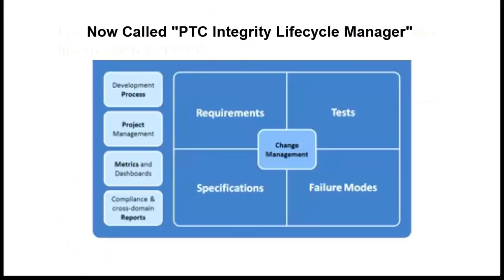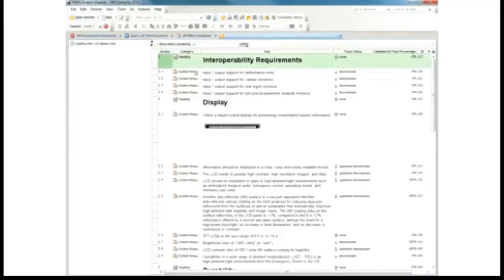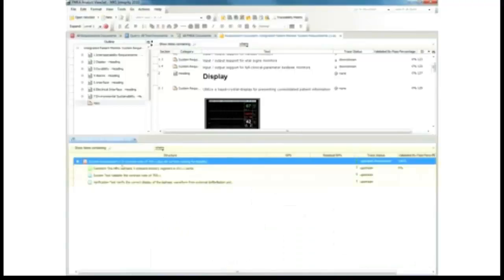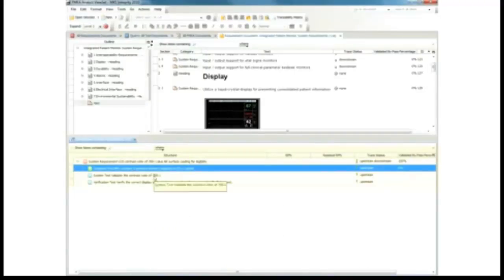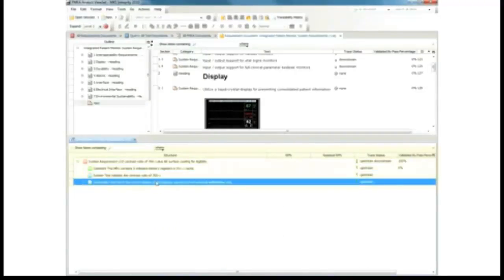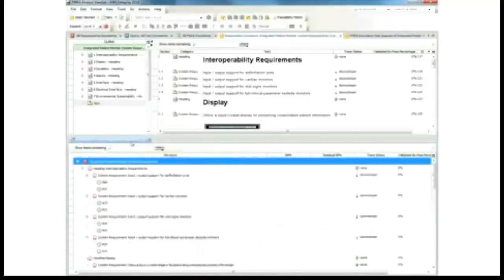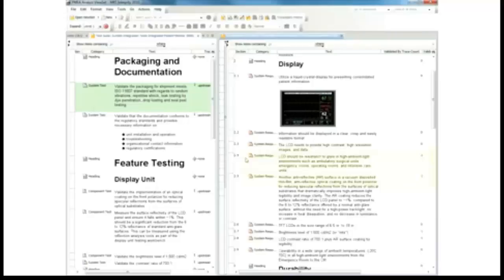PTC Integrity Lifecycle Manager - Medical Device Solution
Demo Delivered By Ryan Llod - Vice President ALM Strategy and Business Development at PTC

Product Version Represents Pre-MKS Acquisition by PTC